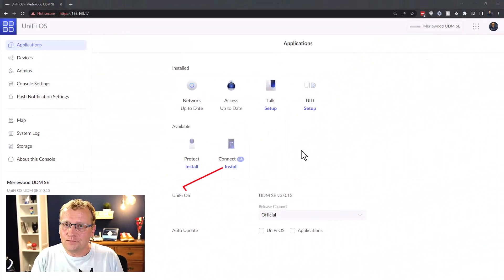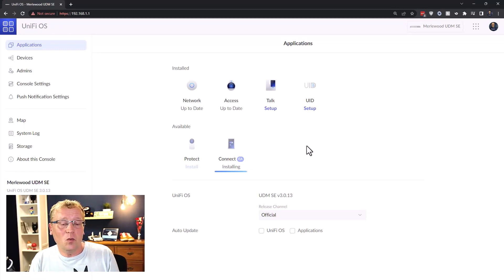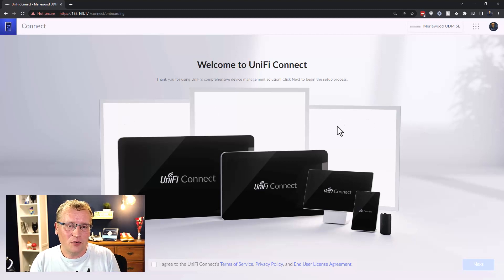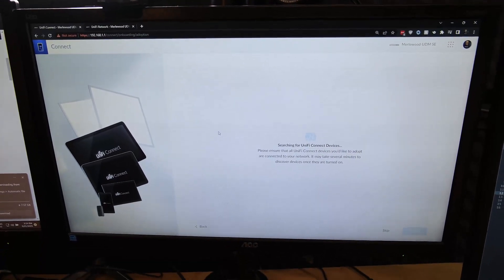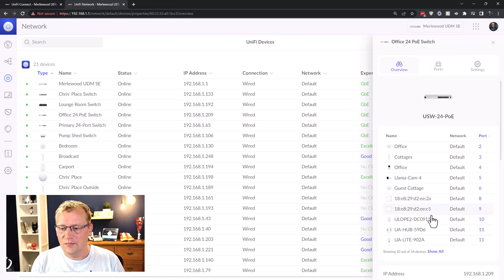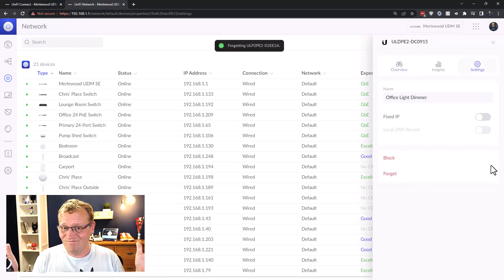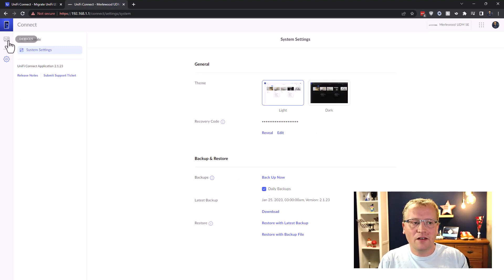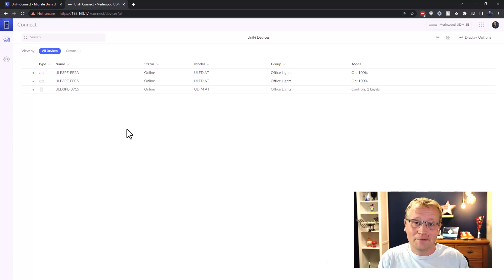Unifi Connect - Adopting LED Panels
I moved my Unifi LED panels to Unifi Connect, but I took the long way. I think.

Chapters:
0:00 What is Unifi Connect
0:50 The plan
1:40 Installing Unifi Connect
2:15 Setting up Connect - 1st attempt
3:55 Resetting LED panels
7:30 Setting up Connect - 2nd attempt
8:30 Setting up Connect - 3rd attempt
8:50 The adoption script
10:38 Success!!
12:58 Unifi Connect mobile app